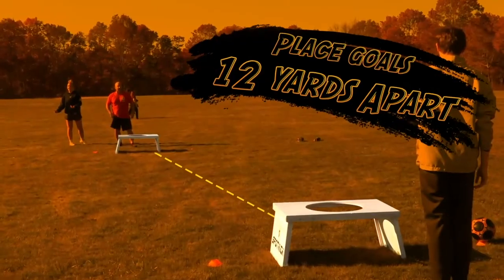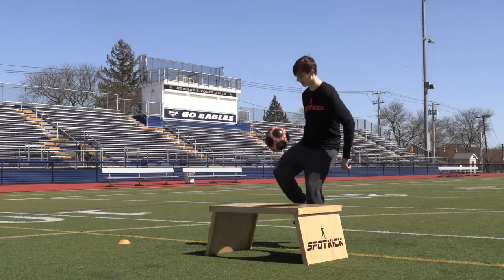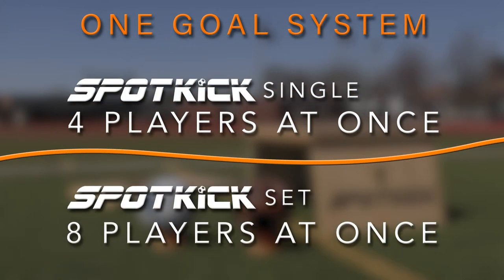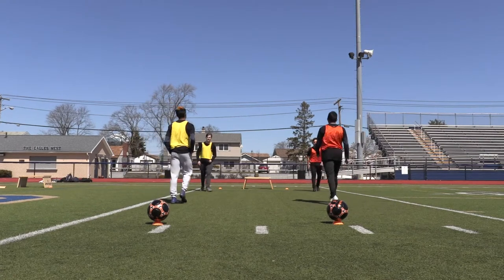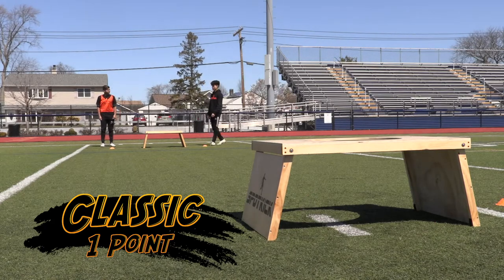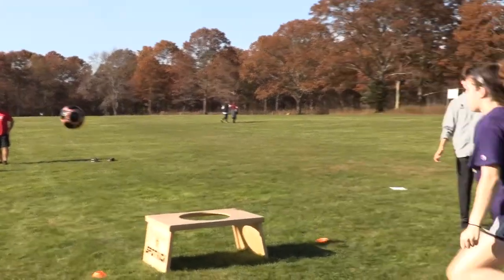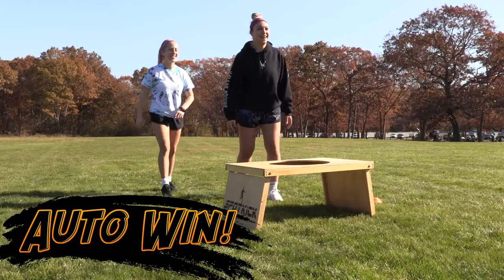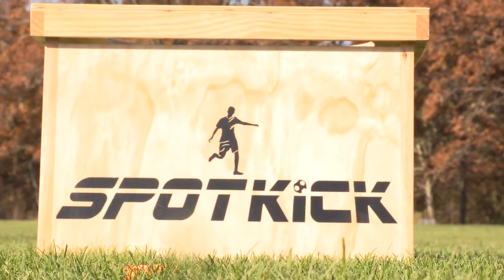Spotkick: Standard Gameplay Tutorial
Here's a basic rundown of how to play Spotkick- The Backyard Game that Raises Your Game!